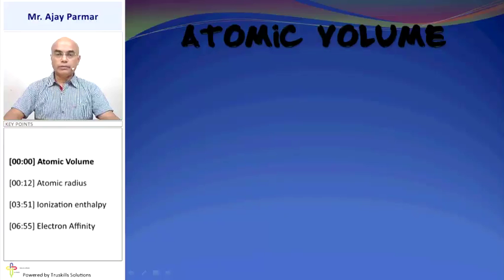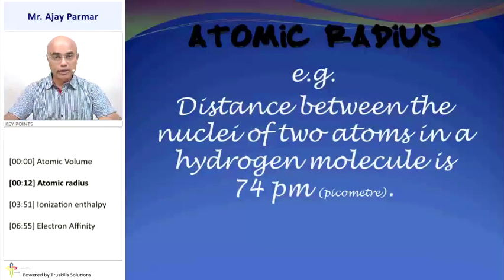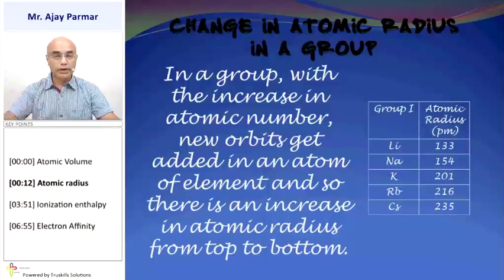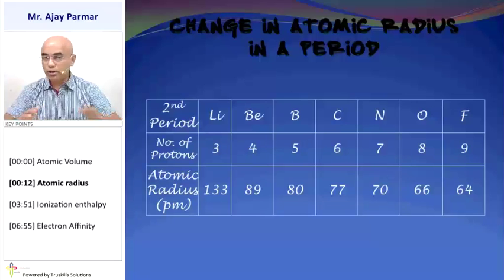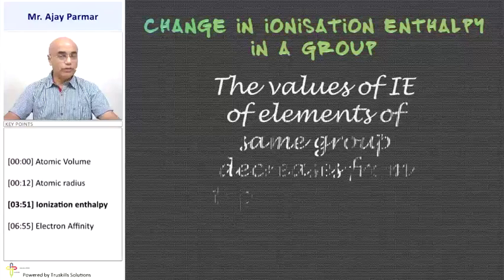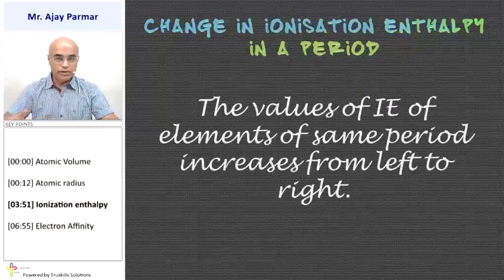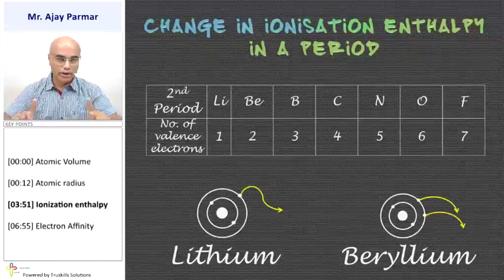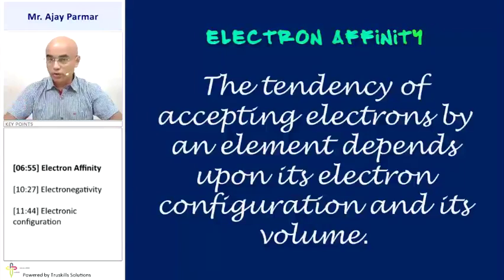Introduction of classification of Element – Std 9th Science Semester - 2(GSEB)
GSEB 9 Science Semester - 2, Chapter - Periodic Classification of Elements, Topic - Introduction of classification of Element